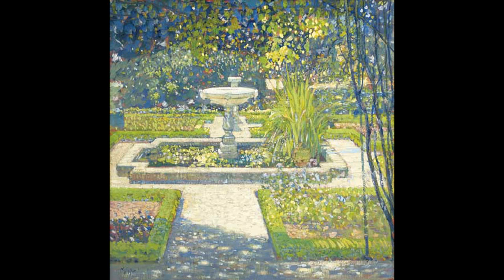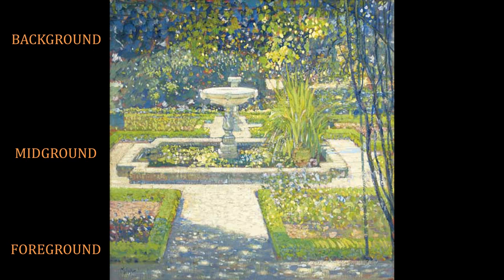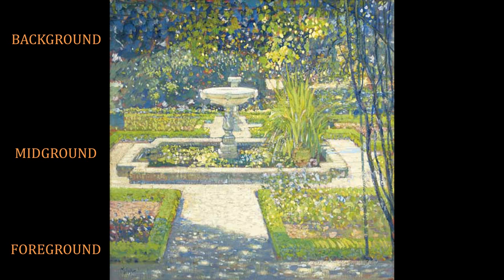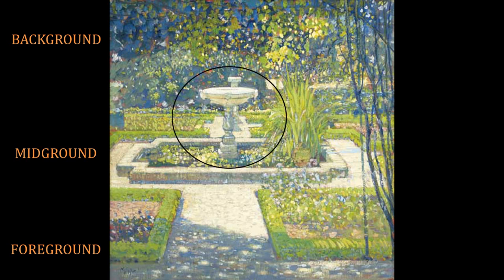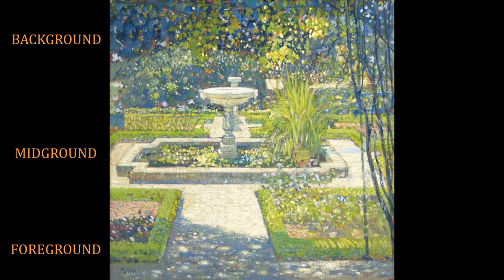My Masterpieces - Episode 1 - 3/23/2020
In our premiere My Masterpieces Monday episode, PMH Program Coordinator Daniel Nevarez leads kids in an activity where they can learn how to become an art critic using the landscape painting Dappled Light by Richard Miller. This lesson is based on the curriculum developed for the My Masterpieces program field trip for fourth grade students. (Video editing by our Visitor Services Coordinator Janelle Piva.)

More about the Artist & Artwork:
Richard E. Miller (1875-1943) was part of a gathering of painters who had all lived in Giverny, France. In 1916/1917, Miller lived in Pasadena and Eva Fenyes allowed the painter to use her studio and gardens. Miller painted this fountain in the garden of the Fenyes Estate. In this painting, titled Dappled Light, Richard Miller used pointillism, an Impressionist technique. In this technique, the artist creates a painting using tiny dots of pure color, which are mixed by the viewers eyes to form new colors.

Art Terms:
Foreground - the part of the picture that appears closest to the viewer, usually towards the bottom
Midground - the part of the picture that is right in the middle, between the foreground and midground
Background - the part of the picture that appears to be farthest away from the viewer, usually towards the top